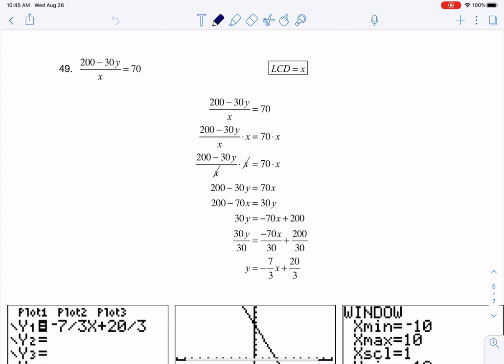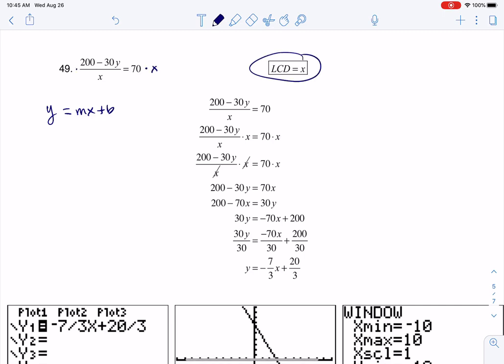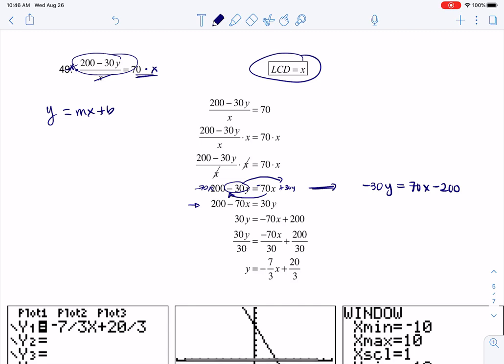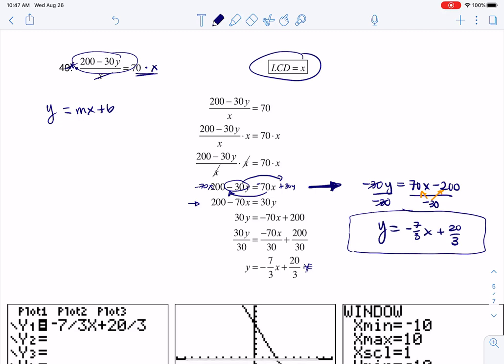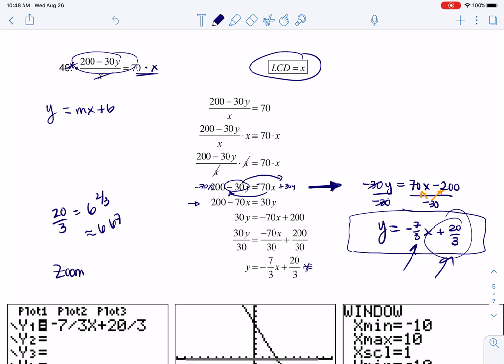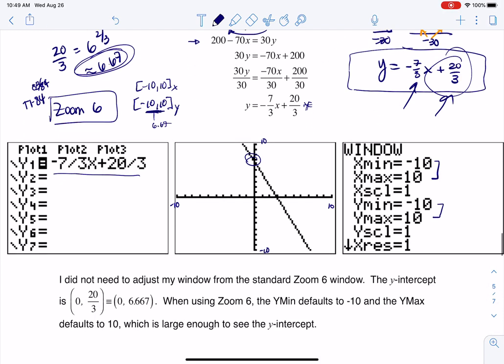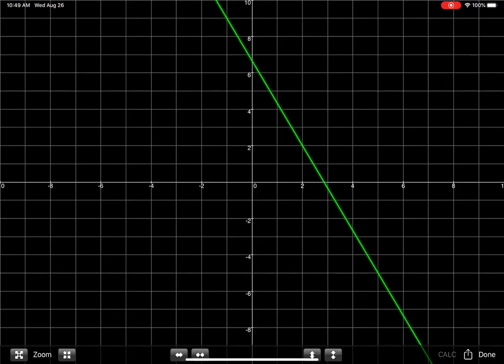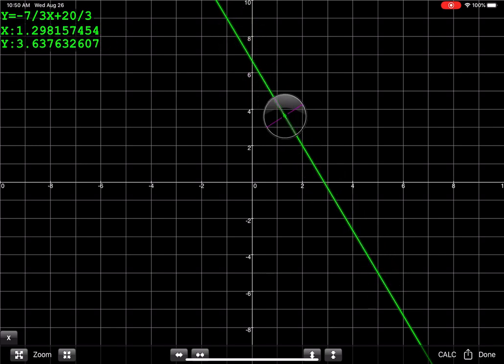Math 21 HW Section 2.2 #49 TI-83, 84 Calculator and iPhone App GraphNCalc83